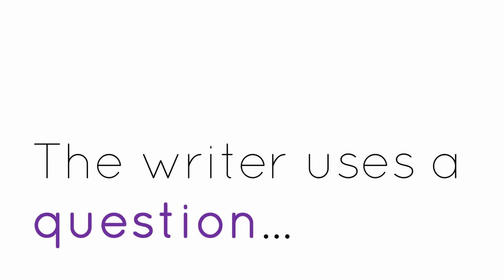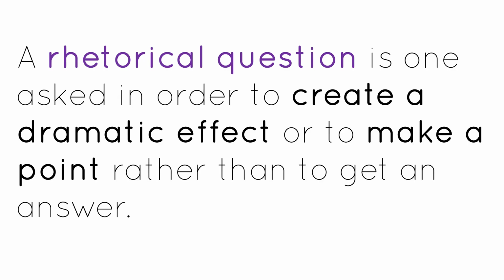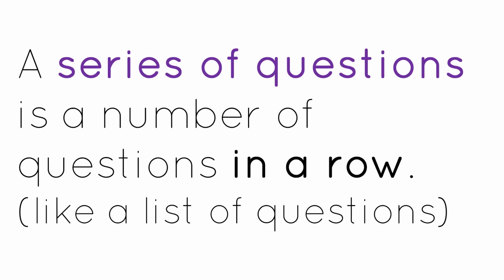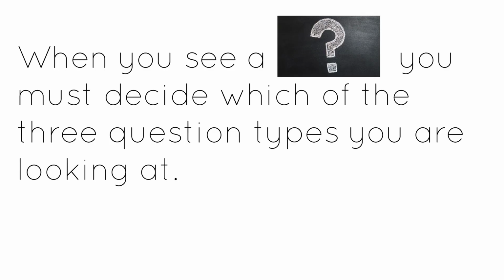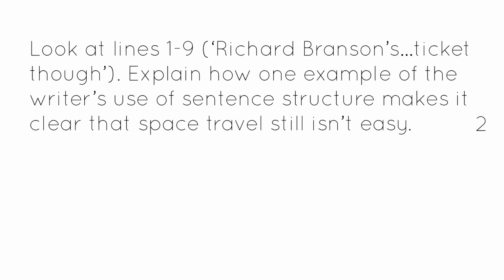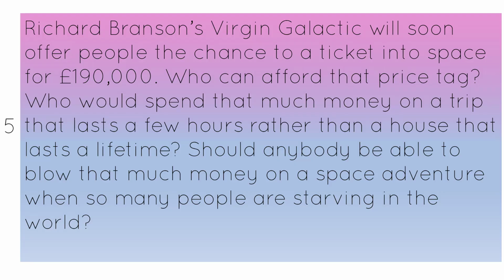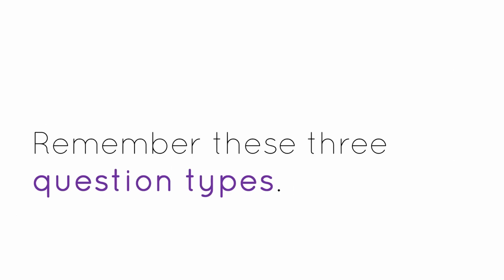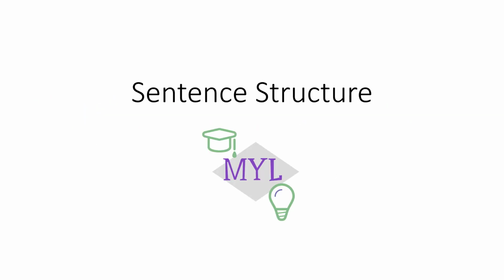6.8 The writer uses a rhetorical question